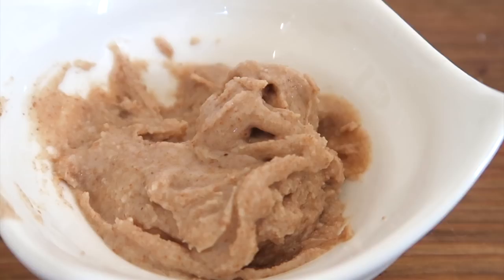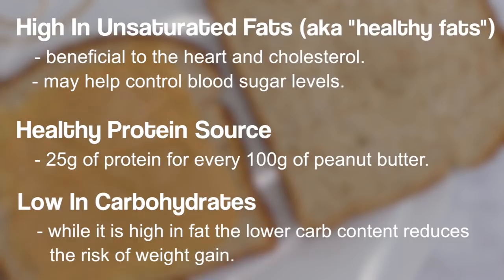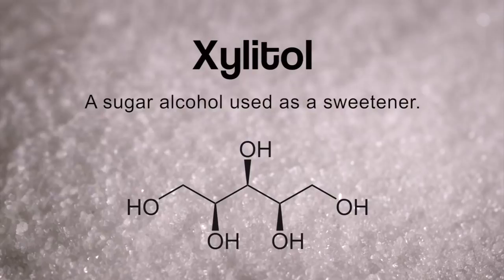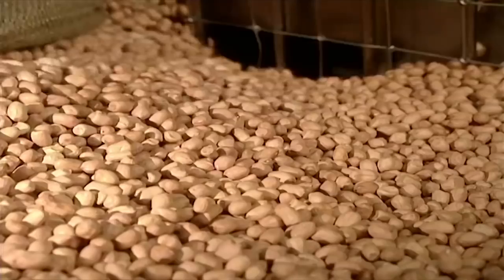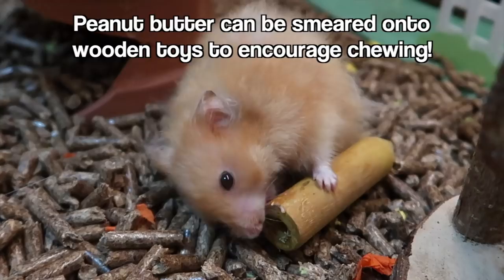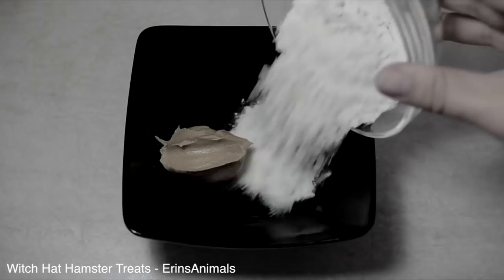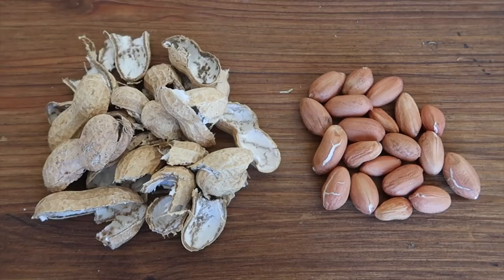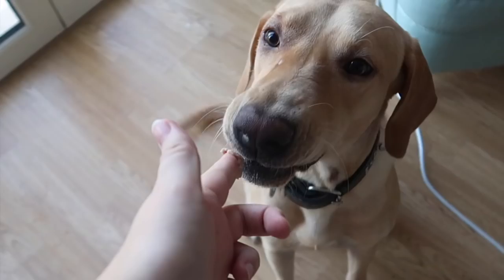Hamsters & Peanut Butter + DIY Hamster Safe Peanut Butter Tutorial!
Today we're talking all about peanut butter! Is it safe for hamsters? What are the benefits? Are there any health risks? How do you feed it? I'll answer all of those questions and more, plus I'll show you how to make your own homemade peanut butter that's really easy and completely hamster safe!